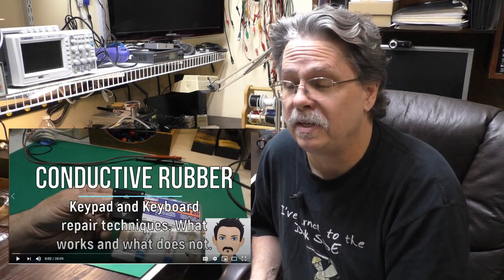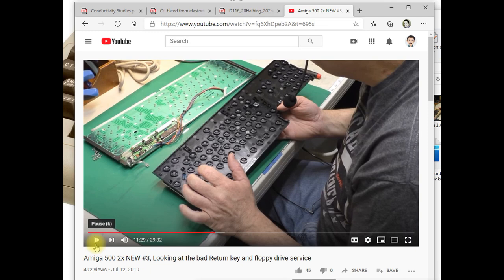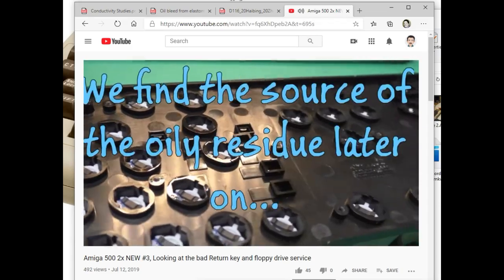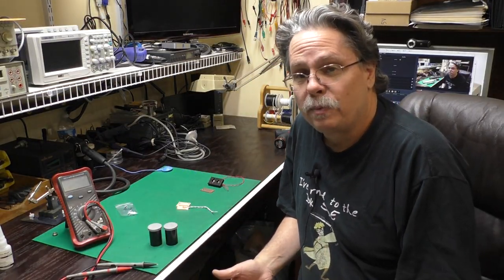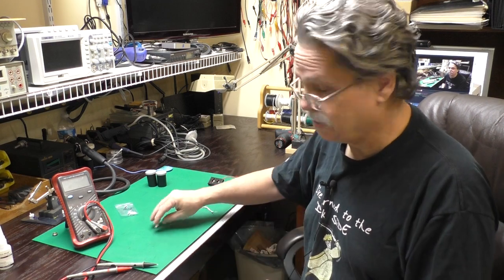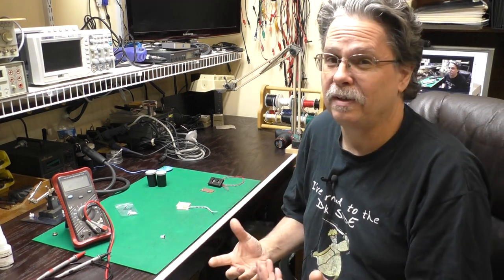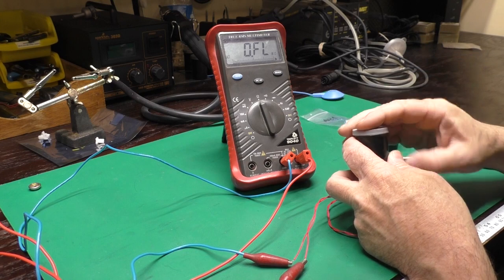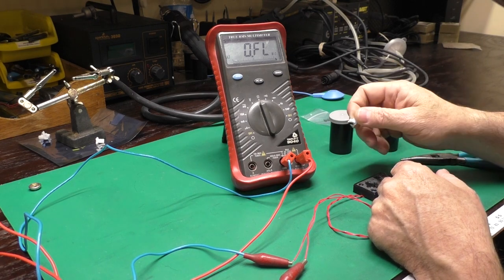Resistance is futile Rejuvenating vintage computer keyboard key contacts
In this video we take a look at a method to rejuvenate the keyboard key contacts on vintage computer keyboards that don’t work anymore due to having too high of a resistance.

This quest started nearly two years ago with an Amiga 500 that had a few nonworking keys. I tried many things that did not work on the Amiga key stems but found some of them did work for other keypads, like remote controls.

Bringing the Amiga and C64 stems back to life eluded me as they do not lend themselves any sort of conductive coatings. Due to their shape they flex, and the coating falls off. This started me on a journey to try to find out what caused the contacts to go bad in the first place and then to try to find a way to rejuvenate them.

After months of research I found a simple and inexpensive way to rejuvenate these high resistance key stems using common household chemicals. As a bonus I try out a new adhesive to fix the cracked plastic part of the stem.

If anyone is interested in a key tester kit I can get a bunch of PCBs made up. Just let me know.